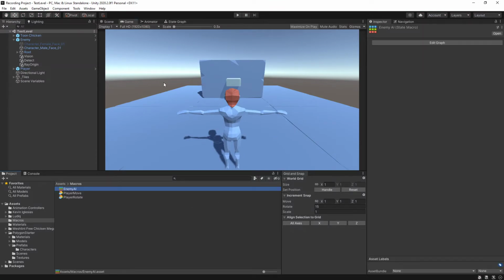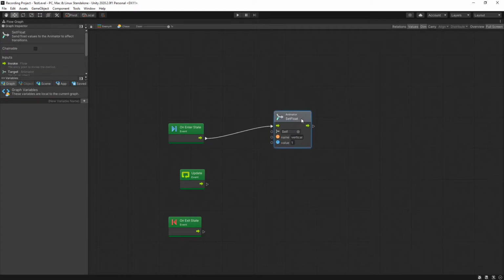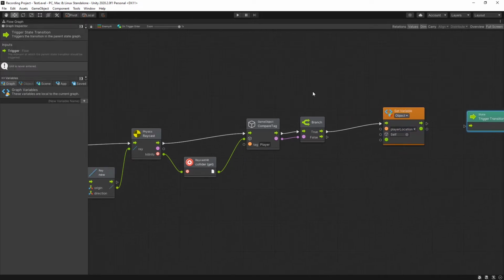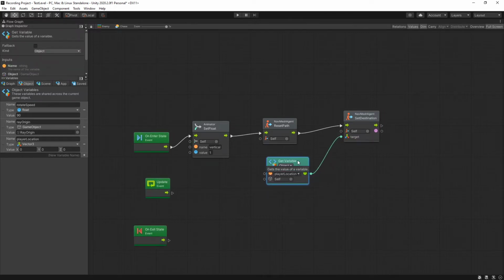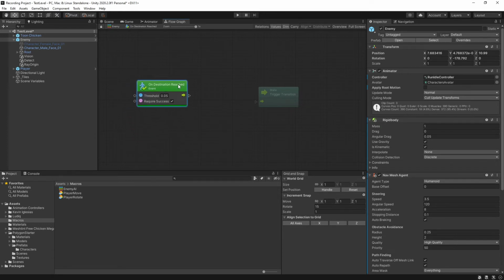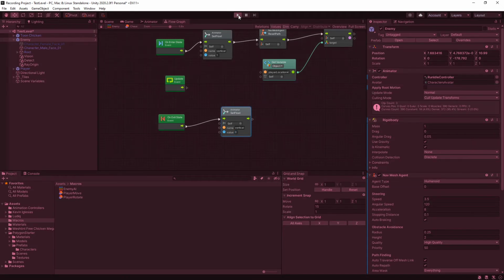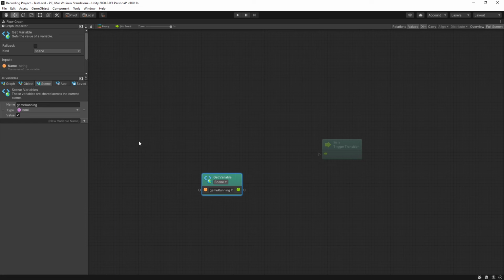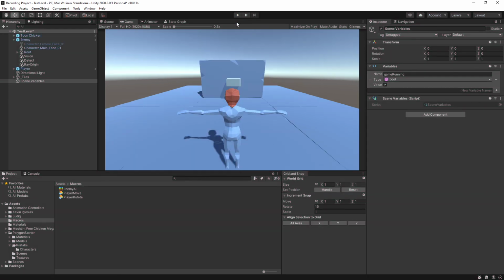Unity Stealth Game Part 8 - Enemy AI Part Two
This is part of the tutorial sequence that covers how to make a basic 3rd-person stealth game using Unity and Bolt.  It is assumed that you have basic Unity and Bolt knowledge.

In this video we finish implementing the enemy AI.